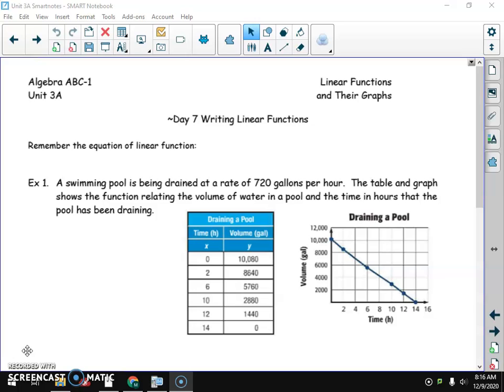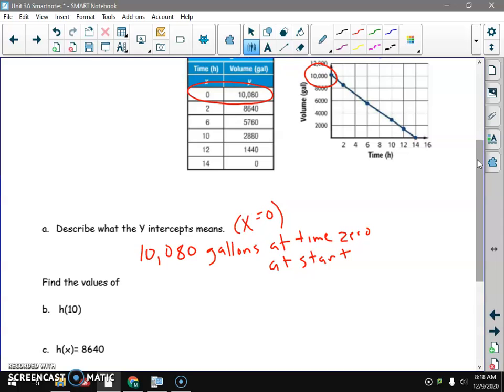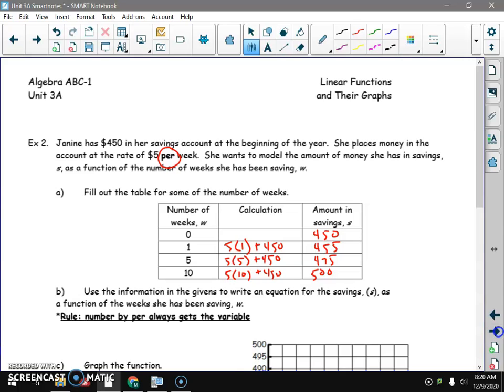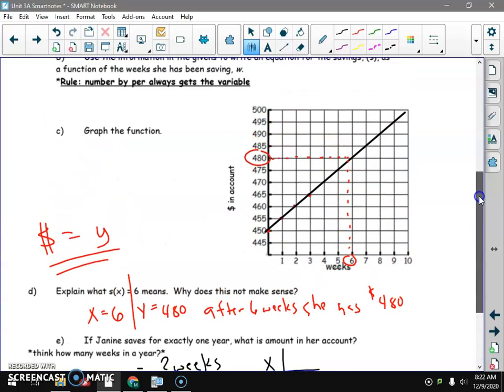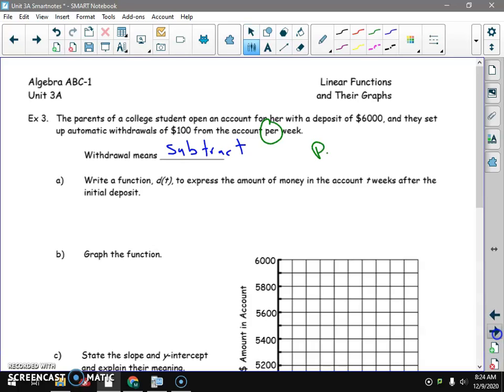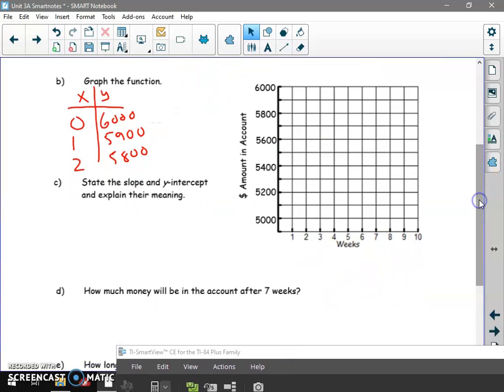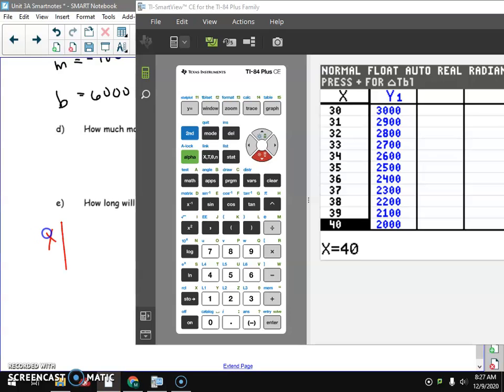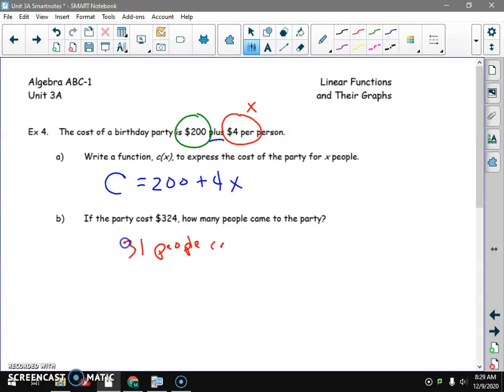Alg ABC Day 3A 7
Linear Equation word problems, graphically, with tables and creating functions